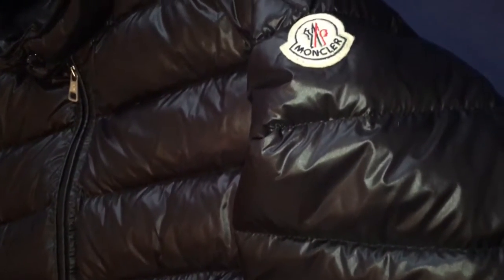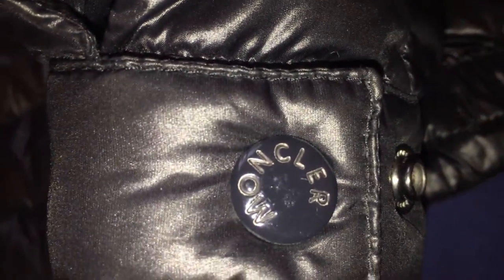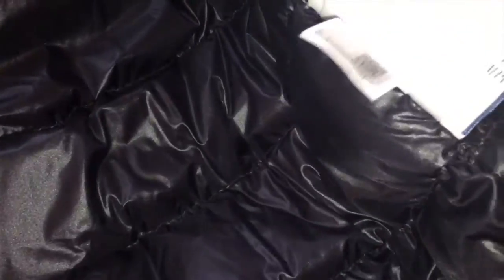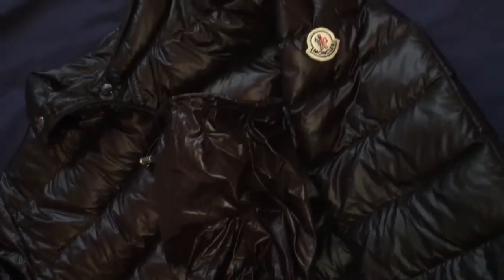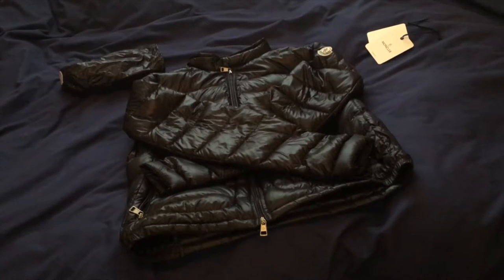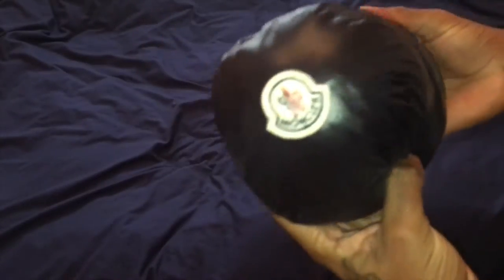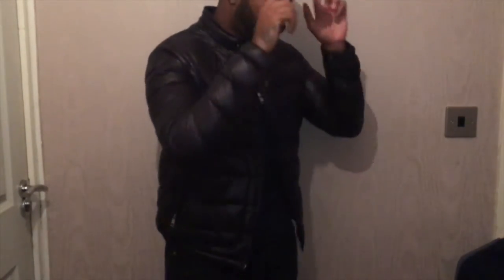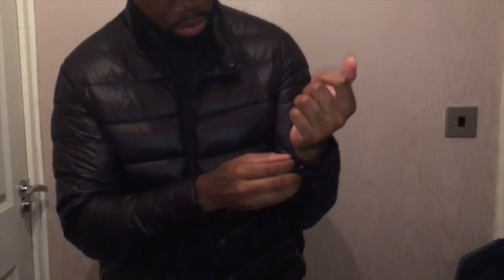Moncler Acorus Jacket Review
Welcome to Shop With Emile. Today i will be reviewing the Moncler Acorus jacket.

Review/Unboxing/Haul

HERE'S A LIST OF MY TOP RETAILERS
FOR FASHION SNEAKERS//TRAINERS

TITLE SONG:
SHOP WITH EMILE THEME
(PRODUCED BY SPTMBR8TH)

REVIEW SONG:
MILLION
(PRODUCED BY SPTMBR8TH)